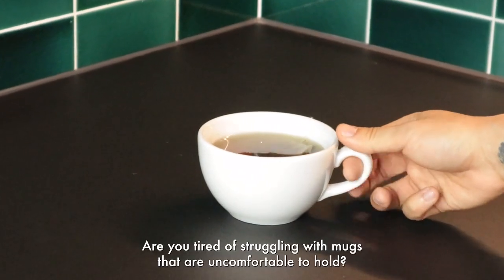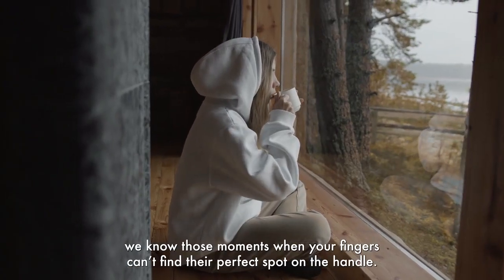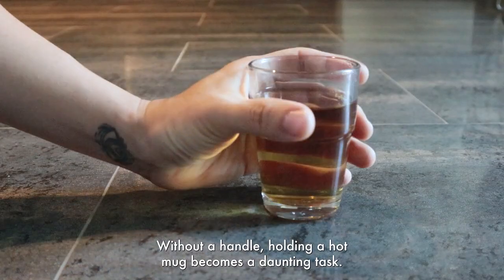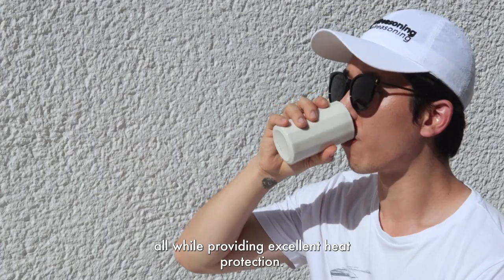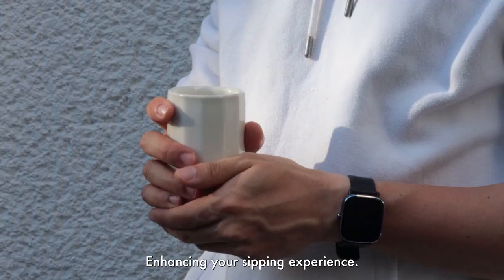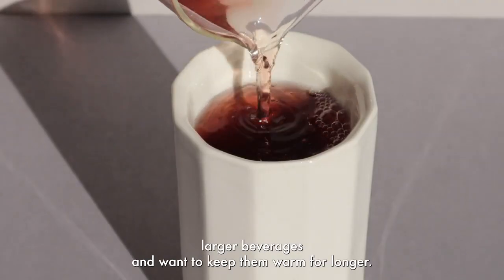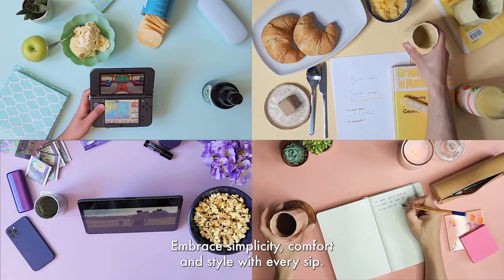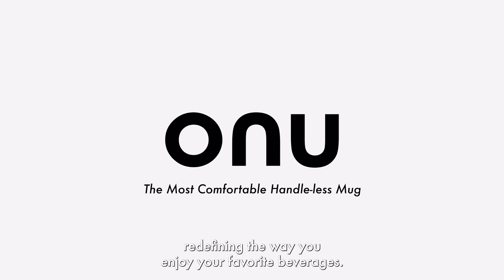ONU: The Most Comfortable Handleless Mug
ONU The Most Comfortable Handleless Mug by ONU Berlin — Kickstarter
Unleash your sipping game. Handle-less perfection awaits. Join the ONU revolution now.
To order the product, 🌹
▬▬▬▬▬▬▬▬ஜ۩۞۩ஜ▬▬▬▬▬▬
Welcome to the world of ONU, where we are revolutionizing the way you experience mugs, With its innovative handle-less design, ONU provides a comfortable and ergonomic grip that perfectly accommodates your hand, without compromising on heat protection, Whether you’re starting your day or unwinding with a cup of coffee, you may experience frustration due to the handles of mugs. That's because you may have, Traditional mug handles often come with a fixed shape and size, which may not suit everyone's hand size or grip preference. This can result in discomfort and difficulty in finding a secure and comfortable grip.